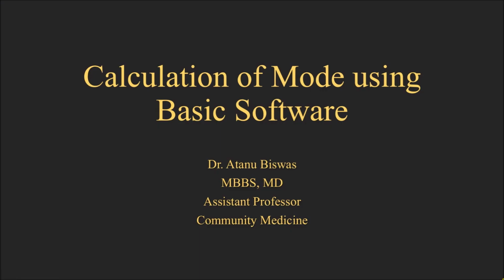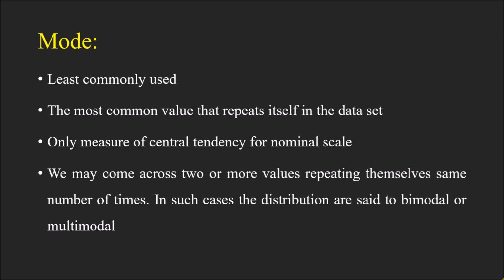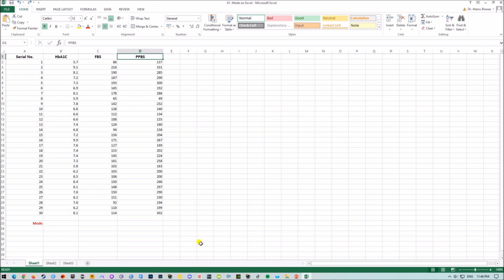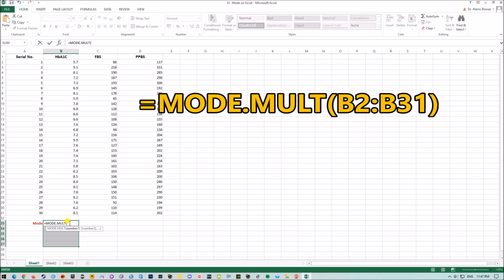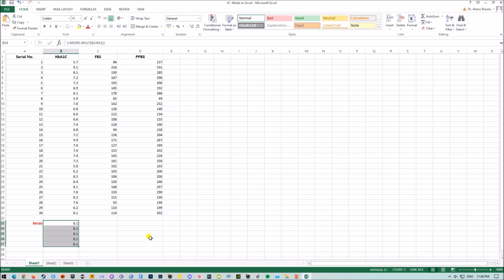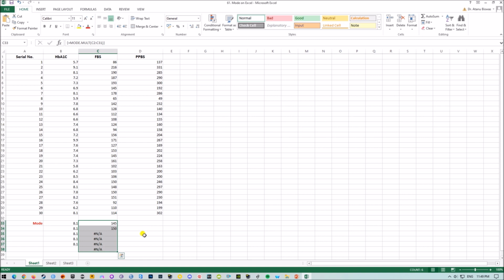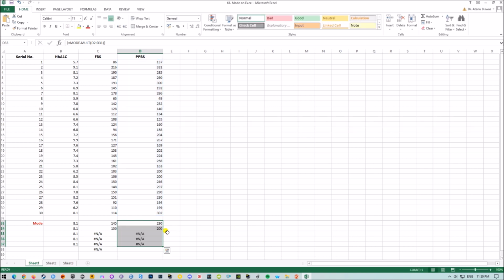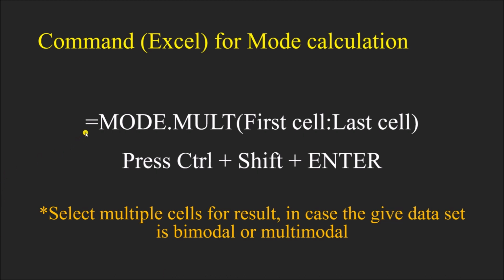Calculating Mode on Microsoft EXCEL Software | CMME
Learn how to calculate Mode using Microsoft EXCEL Software